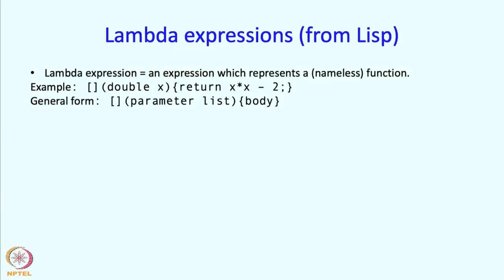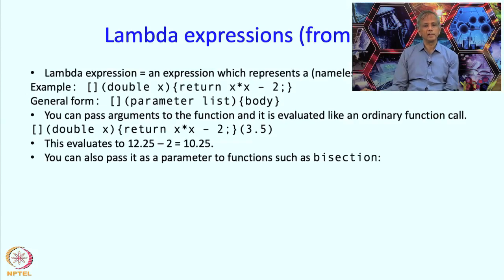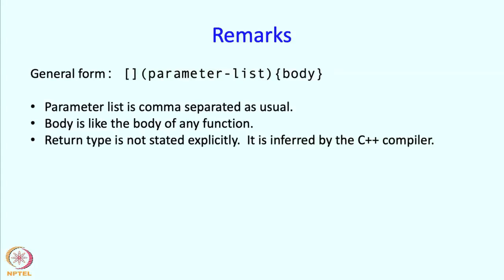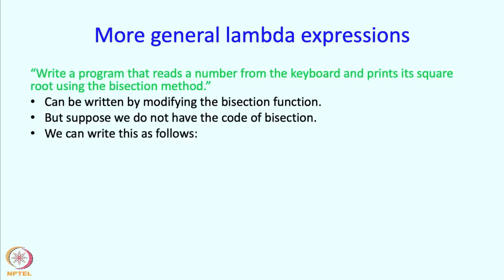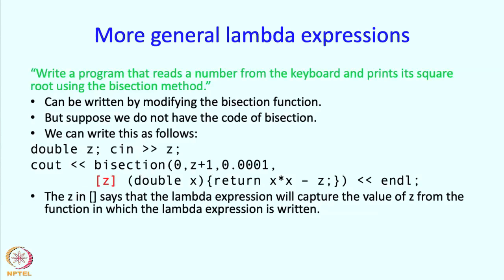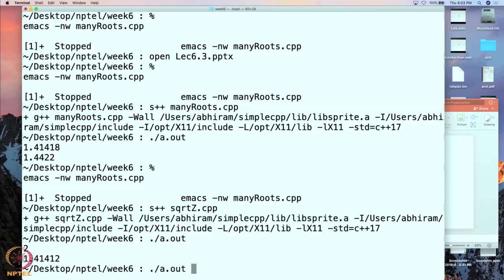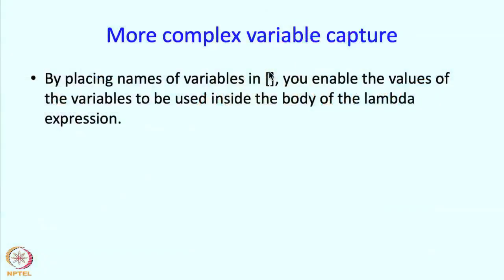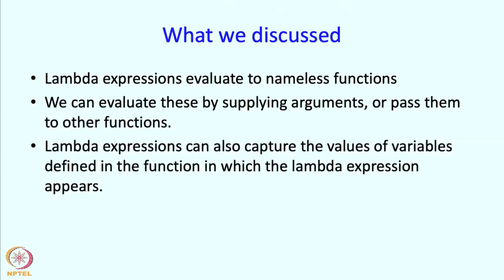Lecture 14 : Advanced Features of Functions Part 2 : Lambda expressions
Advanced  Features of  Functions Part 2 : Lambda expressions